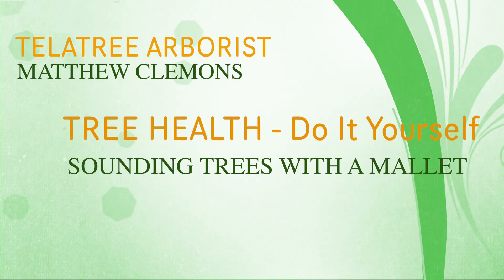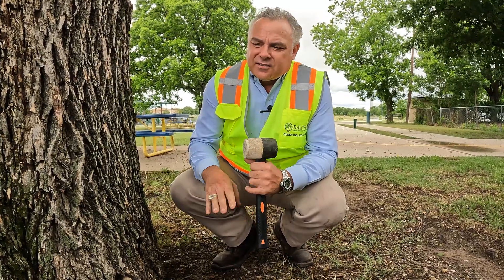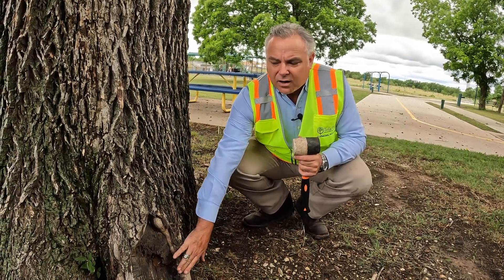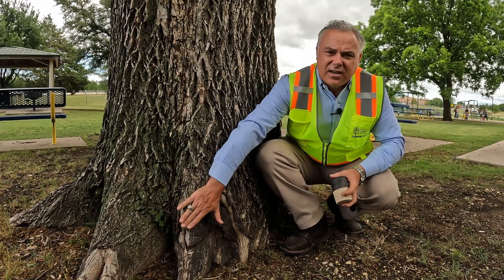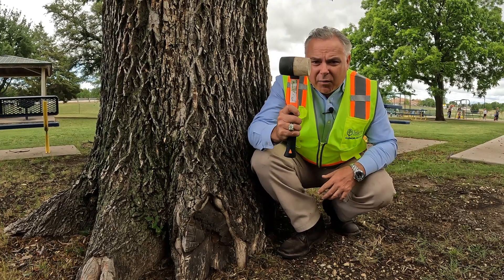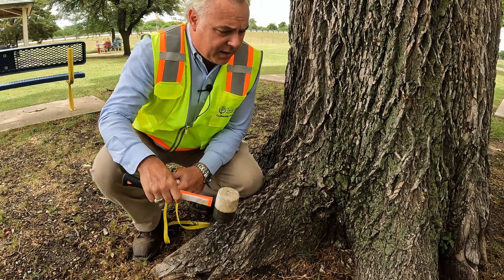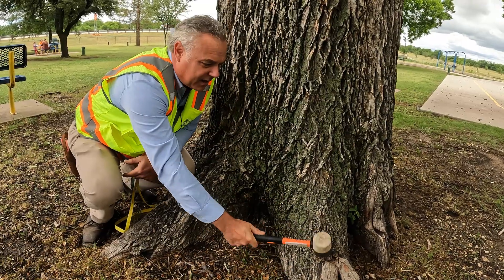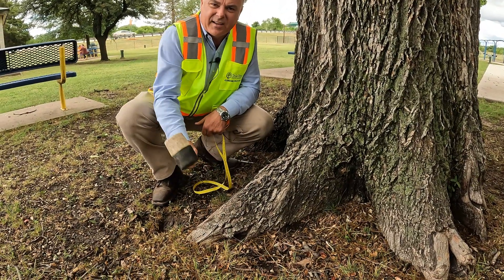Tree Health - Sounding a Tree With Rubber Mallet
How to tell more about the health of your tree. Use a technique called, "Sounding," to check the integrity of you tree's trunk and exposed root system. Listen and watch as Certified Arborist Andrew Clemons goes through the process of sounding a tree under his care during a yearly checkup for a North Texas city park.